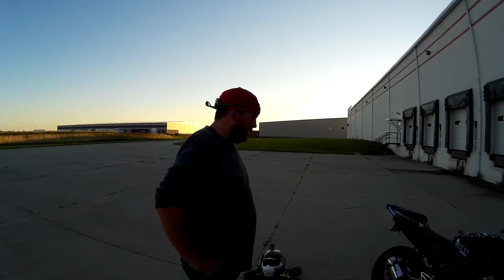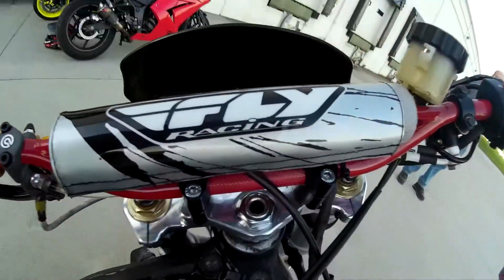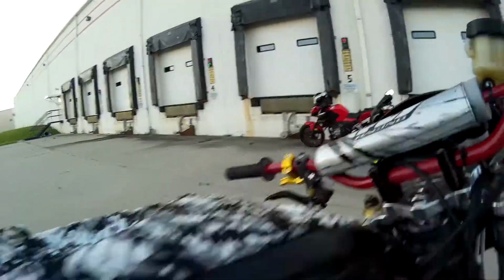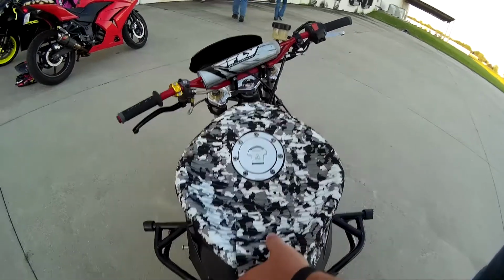Cappy's F4i Stunt bike Shakedown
We take out a fresh built custom dedicated stuntbike and test to make sure its all setup and ready to go.